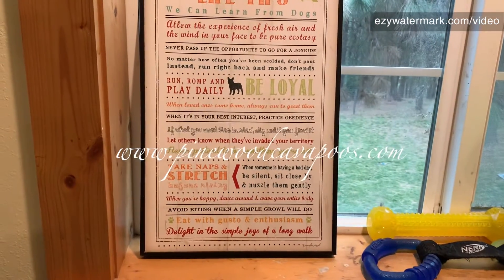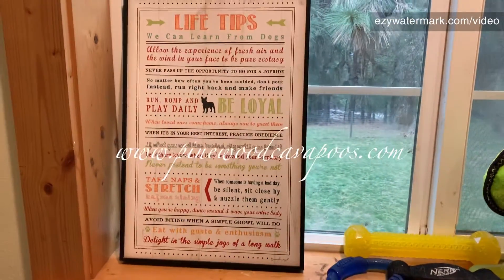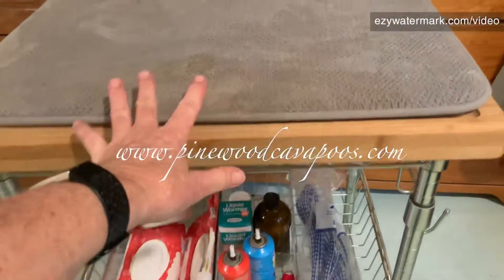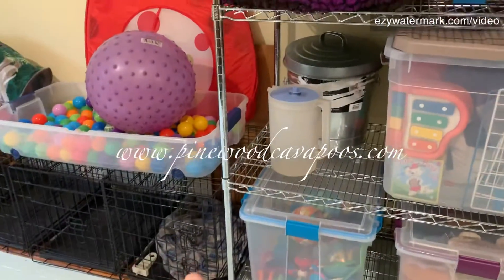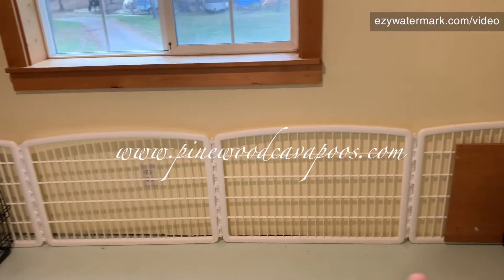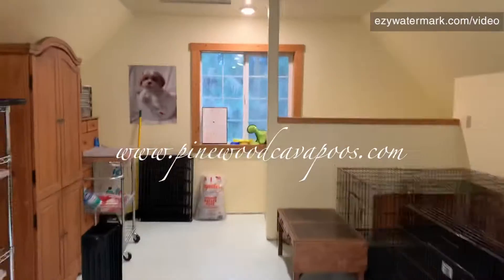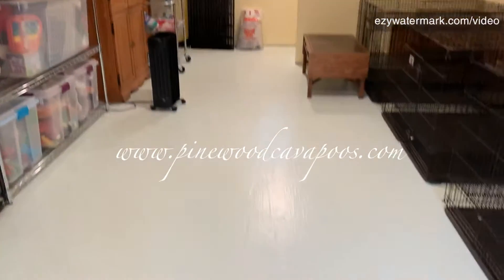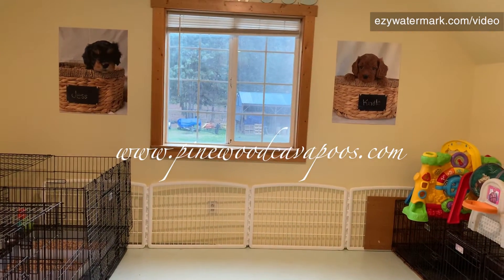A tour of our puppy room